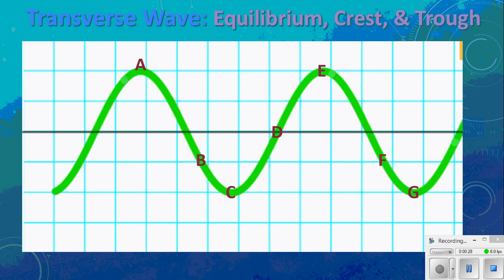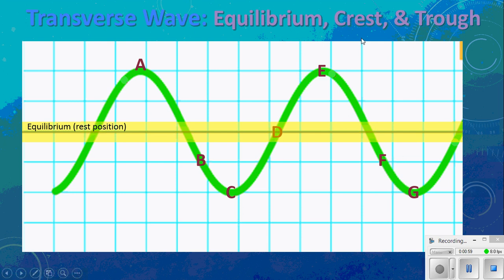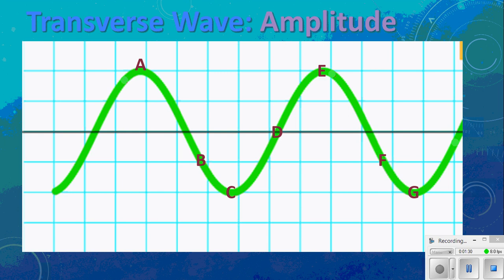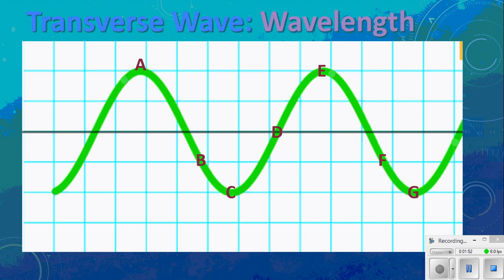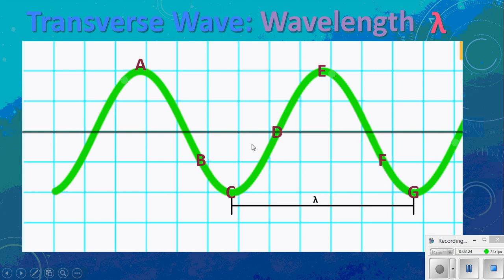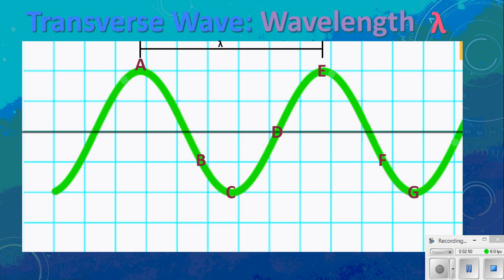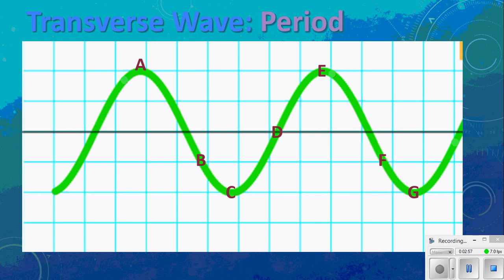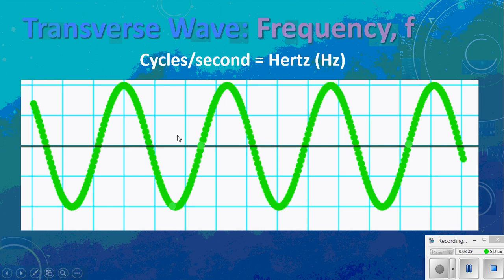anatomy of waves